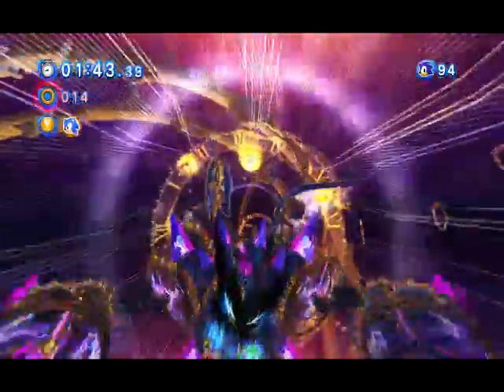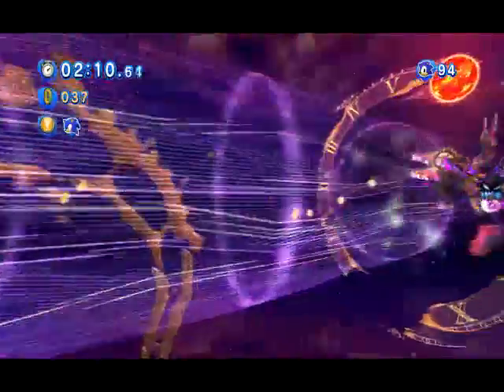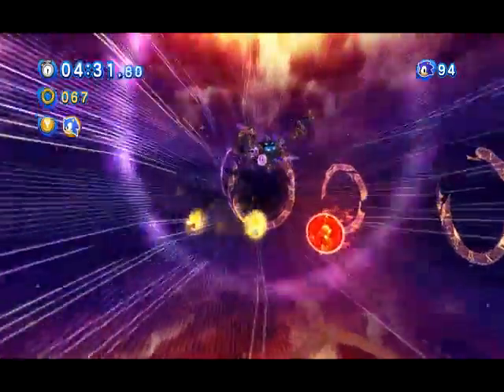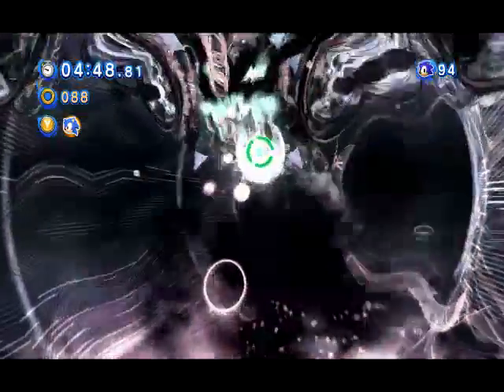Let's Play Sonic Generations PC Part 11 Finale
Here I show off the Time Eater and give my final thoughts on the game. Next up, something a little bit different, and then Sonic 4 Episode 2!